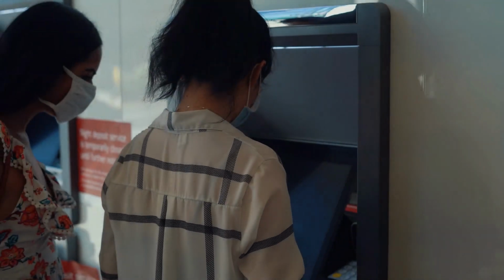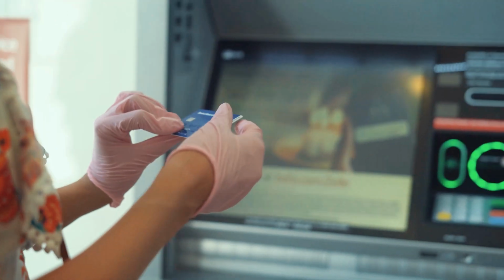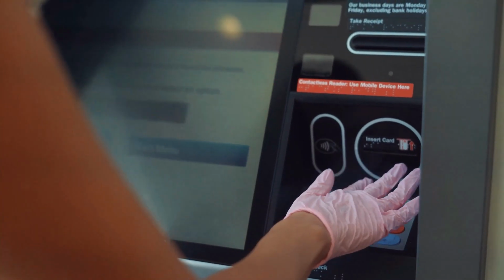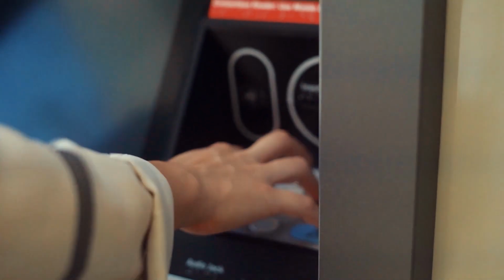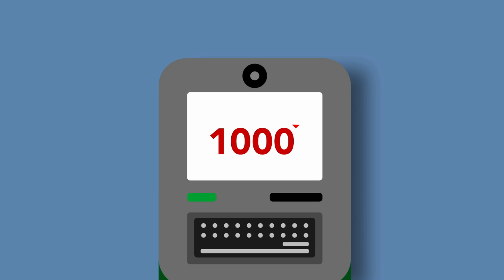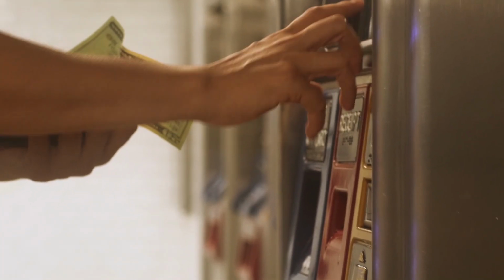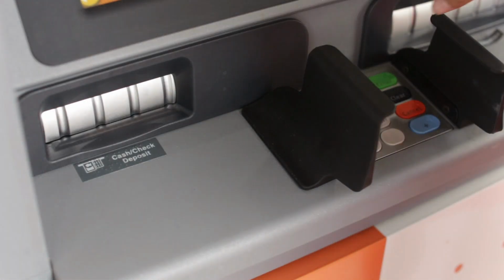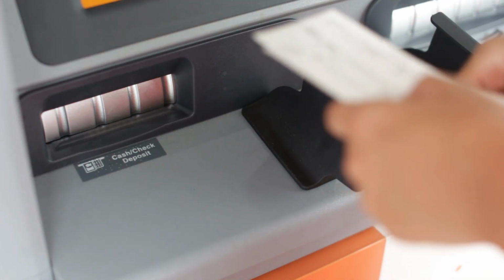How to Use an ATM - SIMPLE Step-by-Step Guide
Learn how to use an ATM easily with this simple step-by-step guide! From inserting your card and entering your PIN to withdrawing cash and checking your balance, this tutorial will help you master ATM transactions in no time.